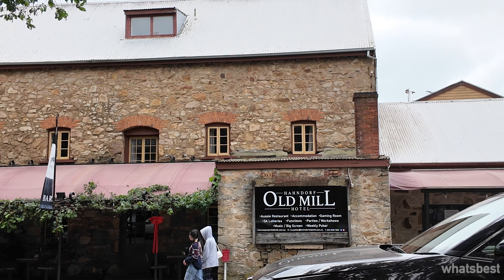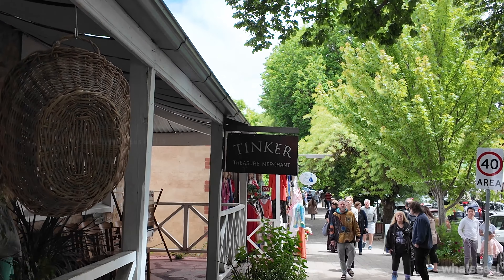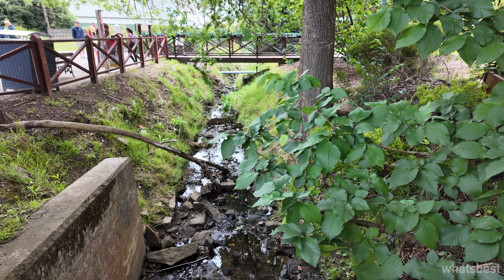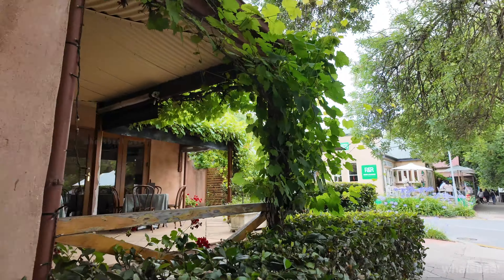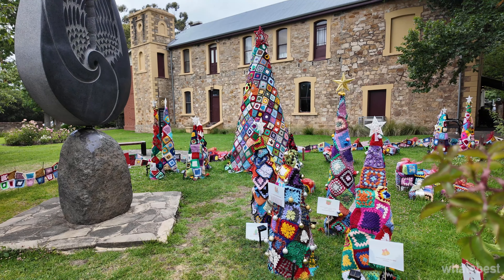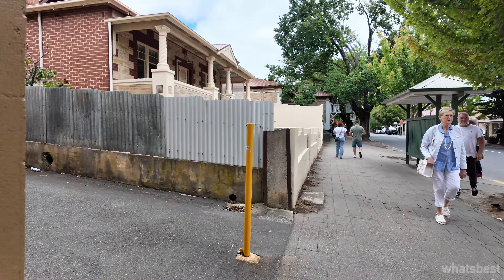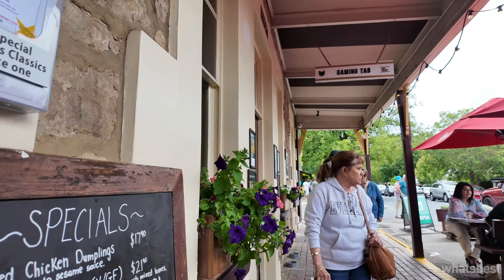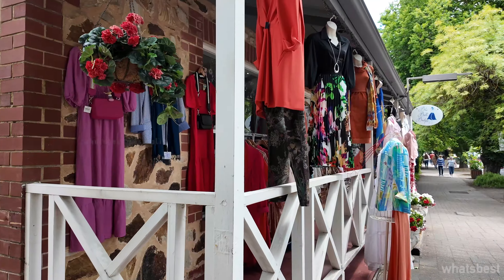German Town in Australia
🇩🇪🌳 Welcome to Hahndorf, a unique gem nestled in the Adelaide Hills of South Australia! In this video, we take you on an immersive journey through Australia's oldest surviving German settlement. Prepare to be charmed by its rich heritage, picturesque streets, and the vibrant fusion of German and Australian cultures.

🌄 A Walk Through History: Join us as we stroll down the main street, lined with 19th-century architecture, exploring Hahndorf's fascinating history. Discover how this quaint town, founded by German Lutheran migrants in 1839, has preserved its heritage while evolving into a bustling tourist destination.

🥨 Culinary Delights & Craftsmanship: Experience the authentic taste of Germany with traditional eateries serving bratwurst, schnitzel, pretzels, and delightful pastries. Don't miss out on the local artisan shops, offering everything from handmade leatherwork to locally produced cheeses and wines.

🍺 Vibrant Festivals & Events: Get a glimpse of Hahndorf's lively cultural scene! From Oktoberfest celebrations to Christmas markets, this town comes alive with events that blend German traditions with Australian hospitality.

🌿 Natural Beauty & Wineries: Surrounded by the lush Adelaide Hills, Hahndorf is not just about cultural heritage. We'll take you to some of the region's renowned wineries and picturesque countryside, perfect for nature lovers and wine enthusiasts alike.

📸 Your Ultimate Travel Guide: Whether you're a history buff, foodie, or just looking for a charming getaway, Hahndorf has something for everyone. Our video is packed with tips on the best places to visit, eat, and relax in this enchanting village.